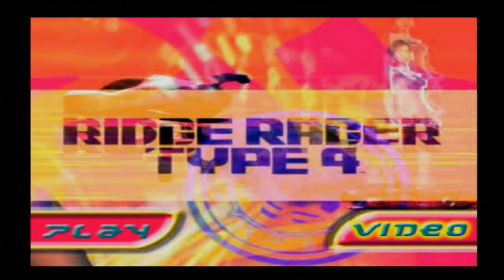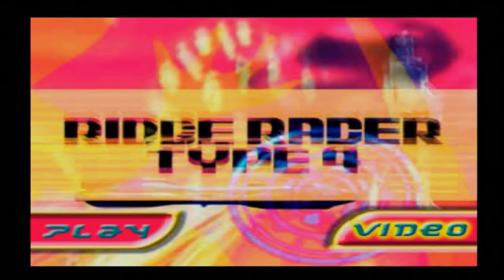Let's Play: 'Ridge Racer Type 4' Collectors Demo (PS1/PS3) - Solar's Walkthrough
First we had Tekken 3's collectors edition, now we have RRT4! Not much to say other than that it's just Ridge Racer Type 4, but with a cool demo interface and just 2 pieces of content which we have seen quite a few times previously. Nothing too special here other than a complete screw-up at the end lol. Also, this video is now the shortest ever demo disc video I’ve done yet! Fancy!

List of content and timestamps:
- Ridge Racer Type 4: 0:59
- Ridge Racer Type 4 (video): 6:31